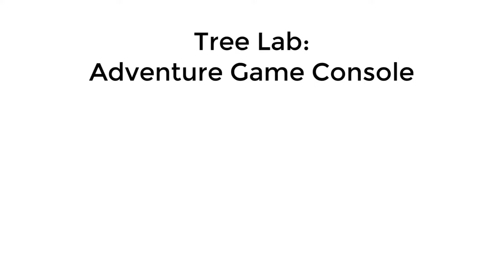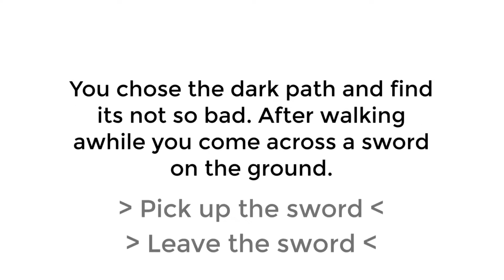Comp 122: Tree Lab Companion Video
This is a Companion Video to the Lab on Trees for COMP 122. In it, we create a game console that allows us to make and play a certain type of adventure game.